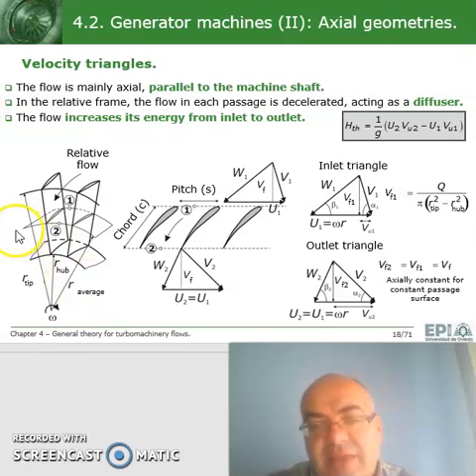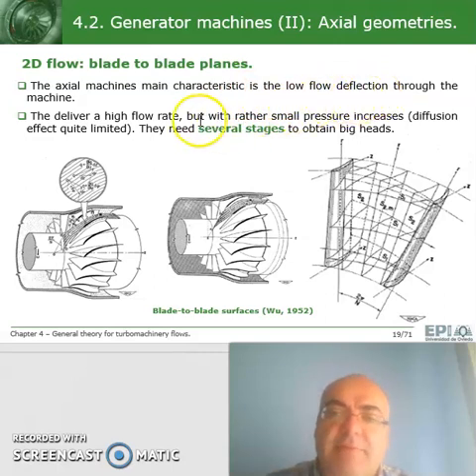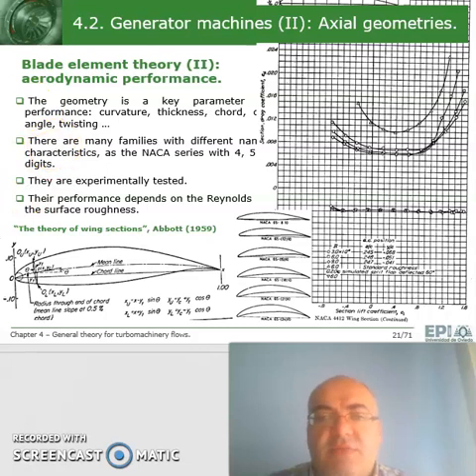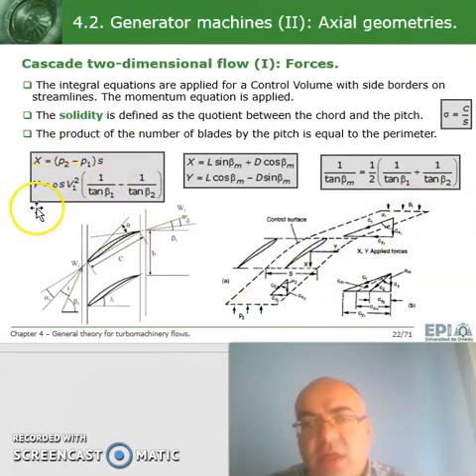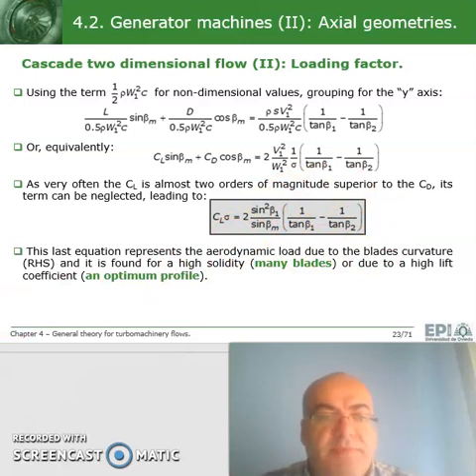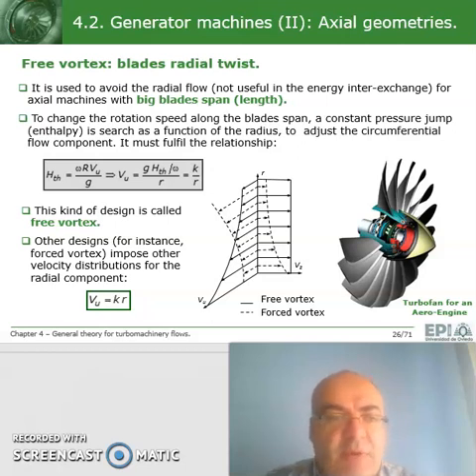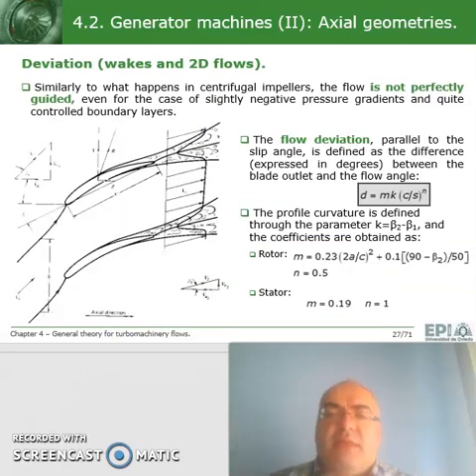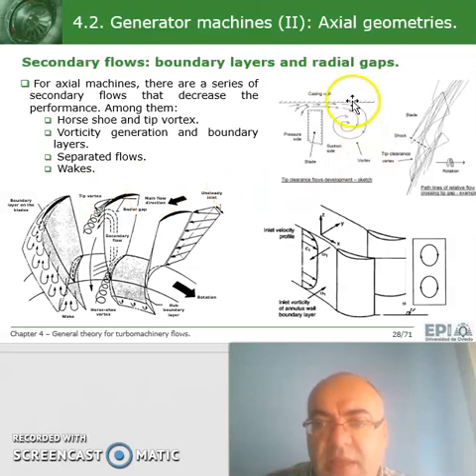FMS Chapter 4 C